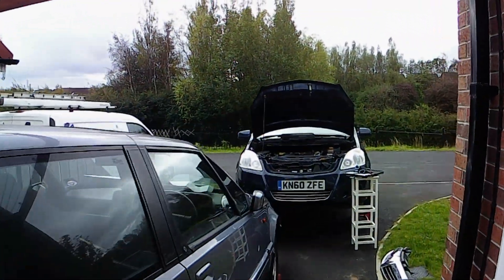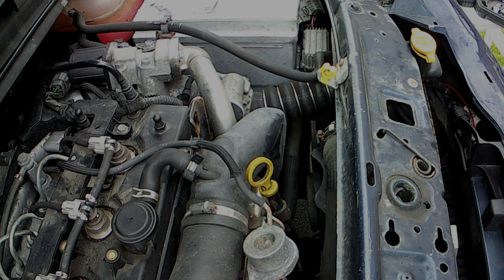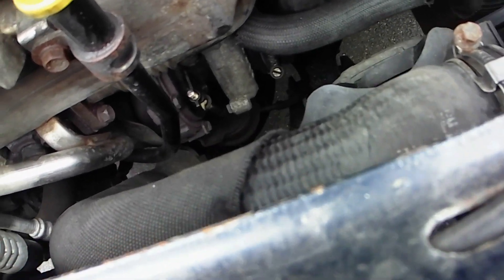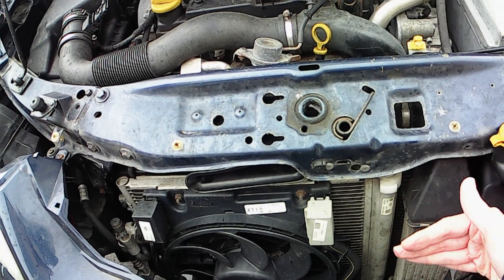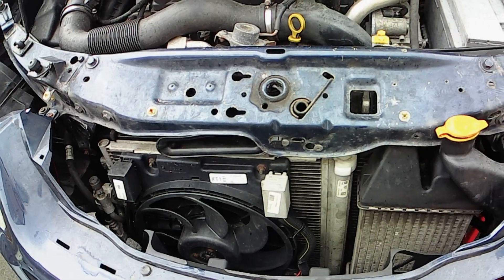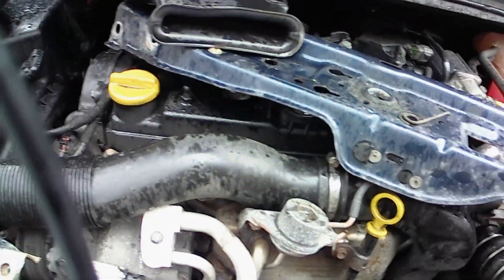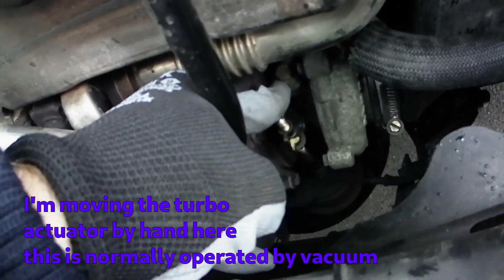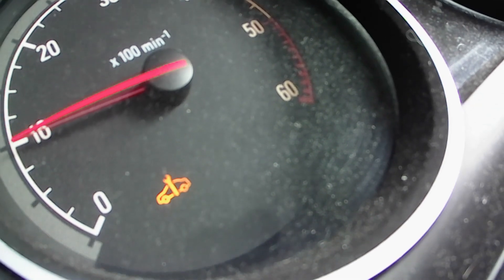Vauxhall Zafira 1.7 diesel ecoflex Turbo boost fault P0299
Vauxhall Zafira 1.7cdti turbo problem, where the turbo actuator is sticky and causes a boost issue, I get code P0299 which is "Under Boost" situation.
This is the first diagnostics, trying to free up the turbo actuator which is vacuum operated.
Also trying to get access to the turbo which is very difficult on the A17DTJ engine on the Zafira 2011.